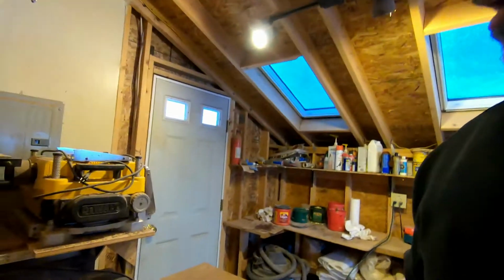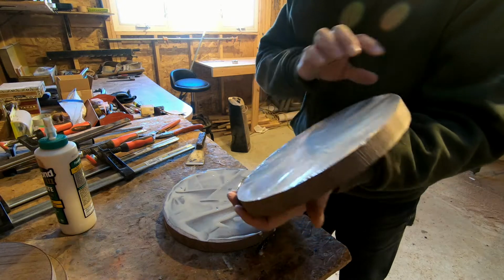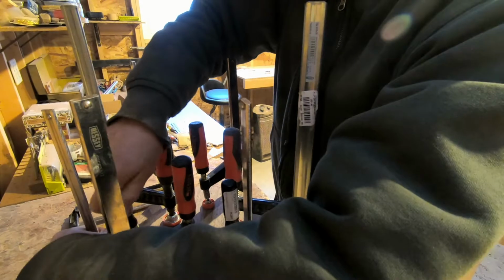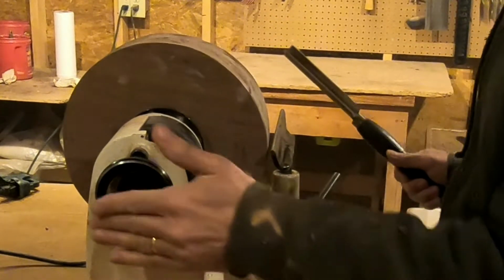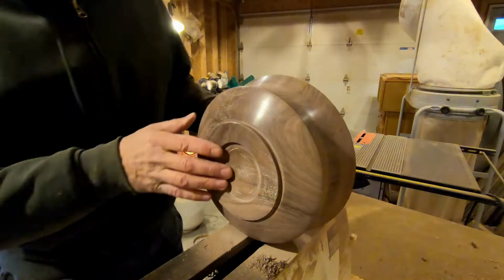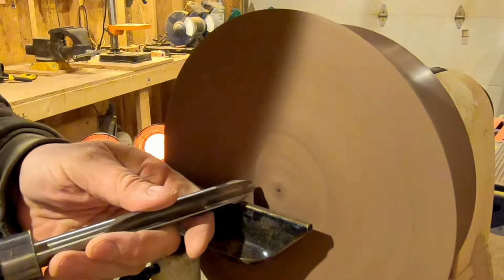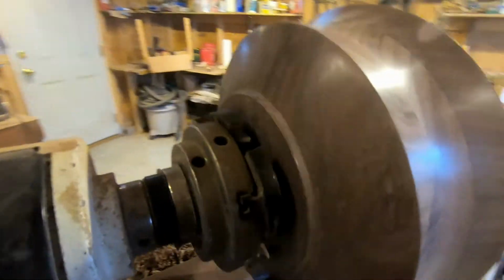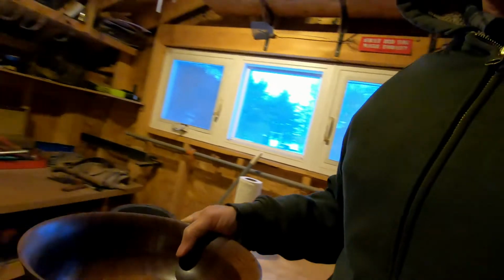A Gift for the Drummer: Turning This Walnut Four-Layer Bowl for Eddie Kotter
Eddie's the bodhran player for our traditional Irish music band The Kells and asked about a salad bowl--though a really good salad bowl maxes the diameter on my table-top lathe, it was a fun challenge to get the absolute largest bowl I could from it.

I'm uploading this the day before heading south with the sailing kayak Nomad for the Florida Keys so that will be the next video I think.

Part of the series Woodturning and Woodworking projects by Doug Rudy.